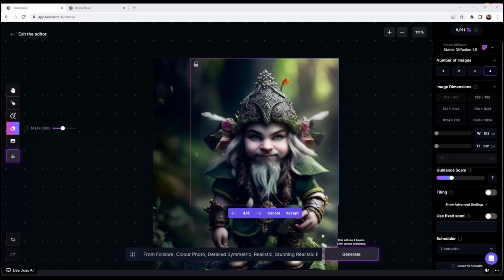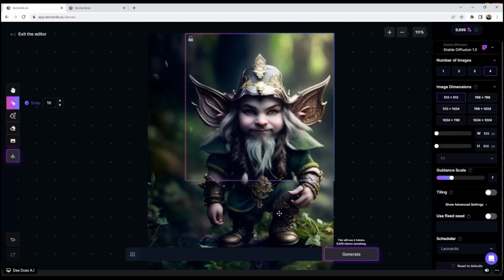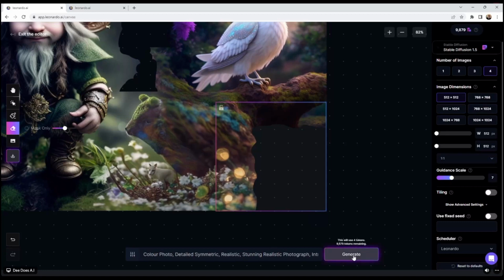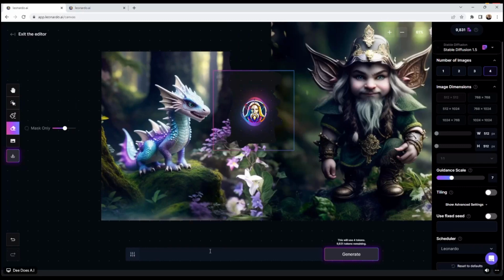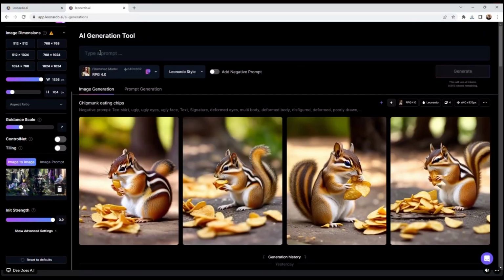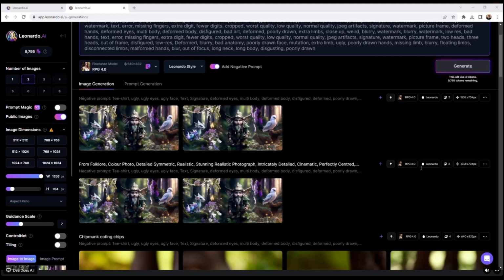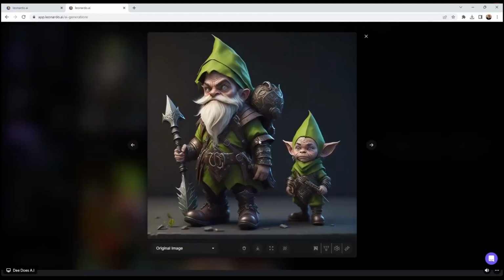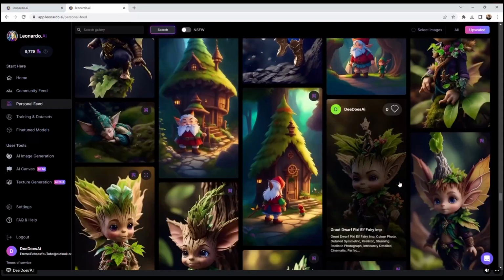Masterclass Series 2: Canvas Controlled w Dee Does A I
This masterclass was hosted by Dee Does AI (or Dee for short) - an exceptional member of our community who operates a dedicated YouTube channel of tutorials for Leonardo.Ai. (And let's not forget his amazing voice!  He will be taking you through the canvas as much as he can and demonstrating several techniques.

Do give this a watch if you are new to the AI Canvas Tool!